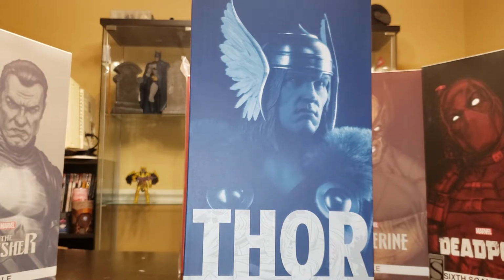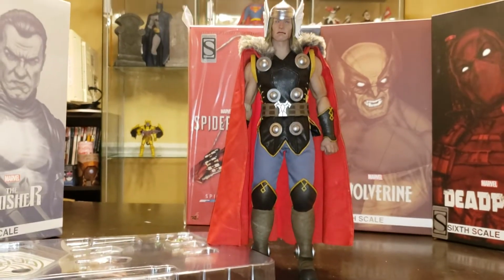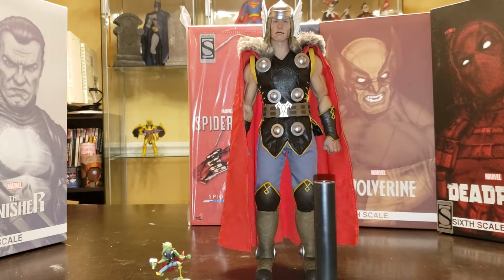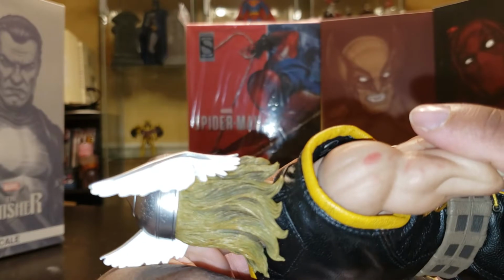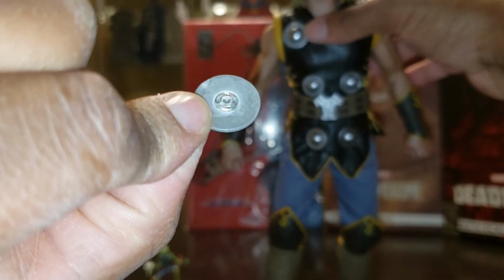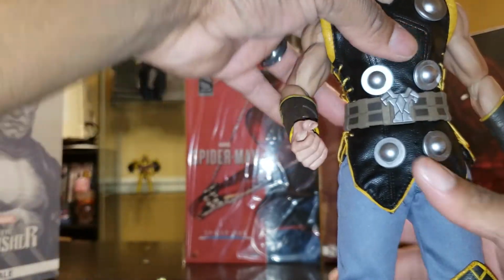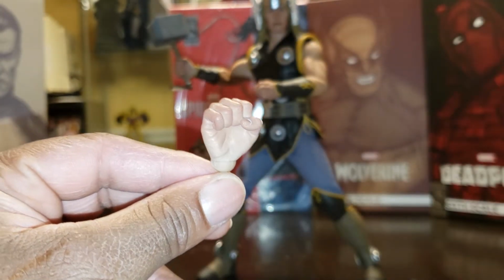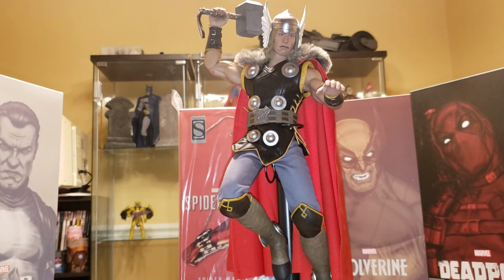Sideshow 1/6 Thor figure (exclusive)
Reviewing the 1st out of 4 figures I recently picked up in a Sideshow lot.

This review is as in depth as I could get without taking the figure apart. I hope you enjoy